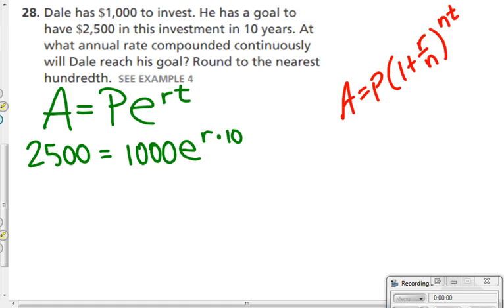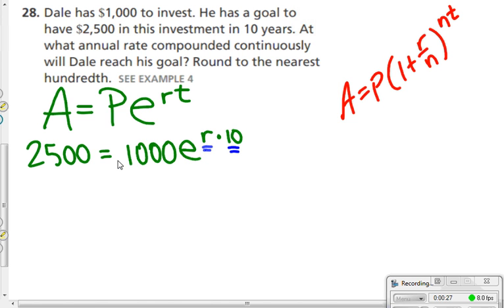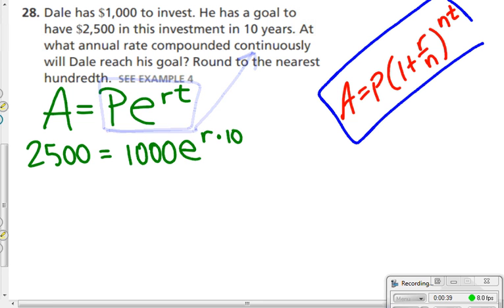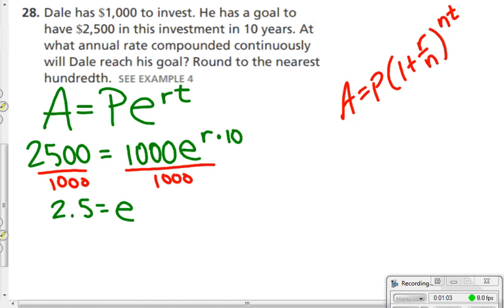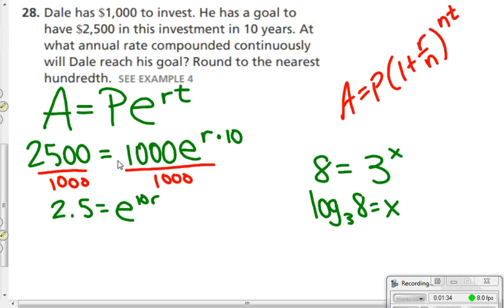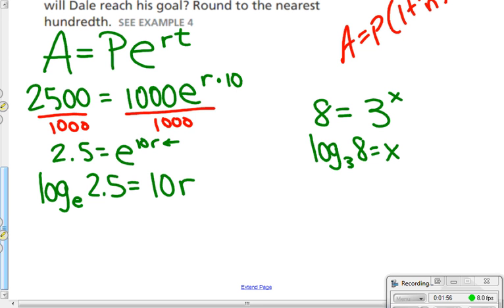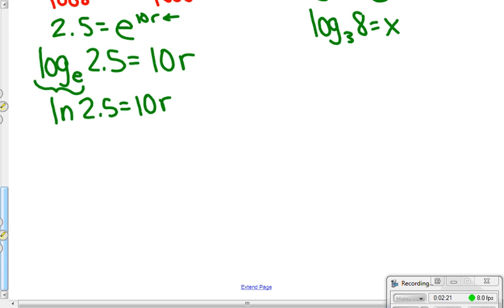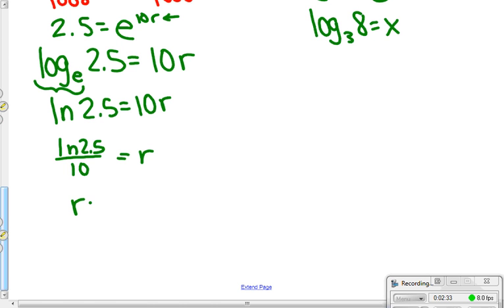6.6 page 5 #28